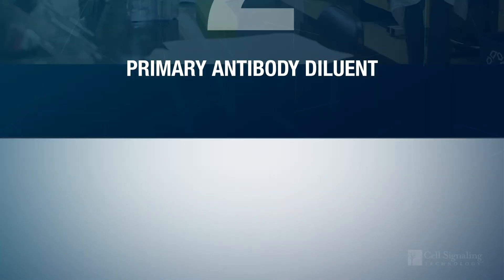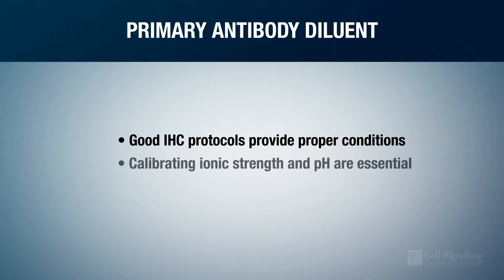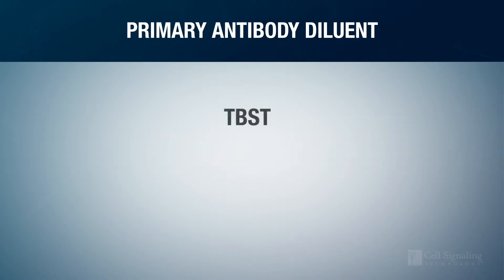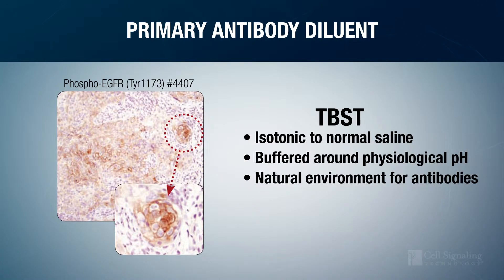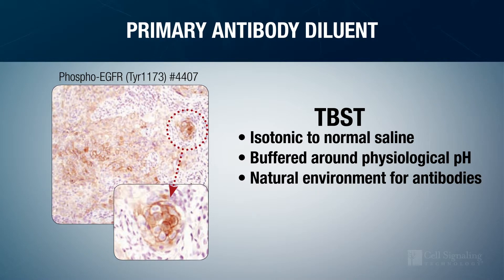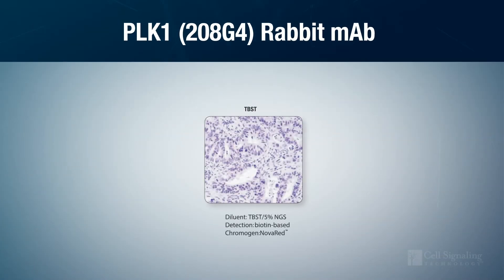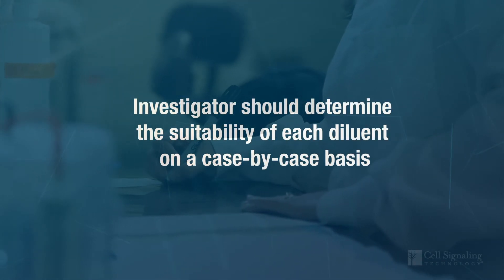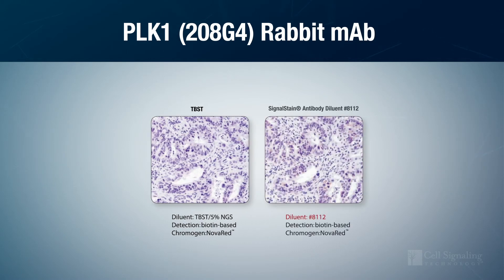Better IHC Step 2: Antibody Dilution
Step 2: Primary Antibody Diluent (this video)

In Step 2 of our Better IHC series, we examine the how incubation conditions - the ionic strength & pH - of the antibody diluent buffer affect staining.

Transcript:
This is part two of a four part series of videos on how to optimize your immunohistochemistry protocols. If you've got your tissue prepped and ready to go, we'll move onto the next steps in the staining protocol.

Step two, primary antibody diluent.

Good IHC protocols provide the proper conditions for a specific binding event to occur. It is therefore essential that you calibrate the ionic strength and pH of the antibody diluent to the specific antigen epitope interaction you are trying to detect. TBST is commonly used for this purpose. It is isotonic to normal saline, in buffered around physiological pH.

These conditions mimic the environment that antibodies and antigens encounter during the natural course of an immune system interaction. As a result, TBST works well for many antibodies, such as this antibody for Phospho-EGF Receptor. But it doesn't work for all antibodies.

For example, PLK Rabbit monoclonal antibody, produced limited signal when it was diluted in TBST. But the signal slightly improved when we diluted it in SignalStain antibody diluent.

Since each commercially available diluent mixture is proprietary, the investigator will need to determine the suitability of each on a case-by-case basis. For PLK1, changing the diluent improved the signal, but only slightly.

We needed to take the protocol optimization further.

Coming up next, Step 3.